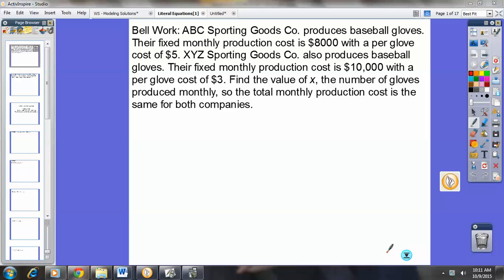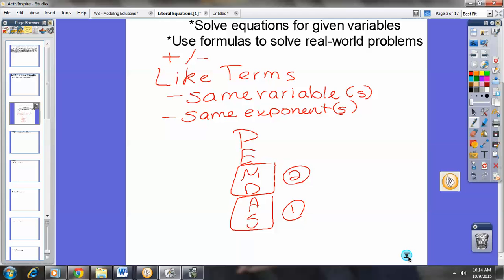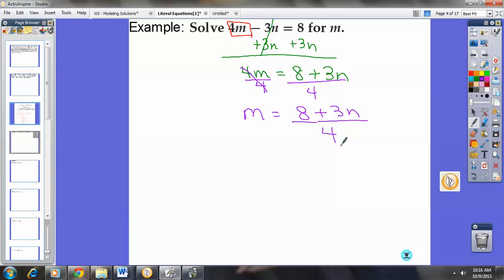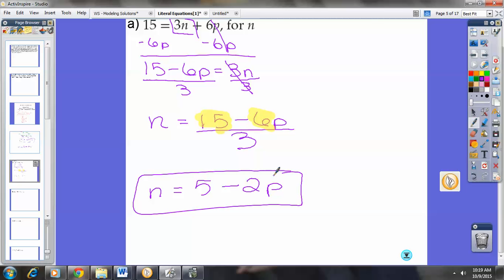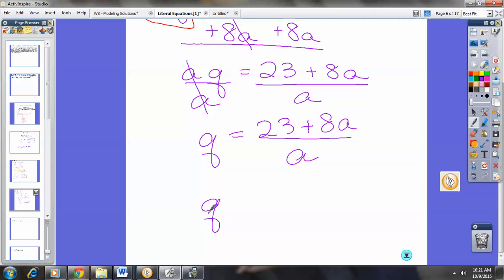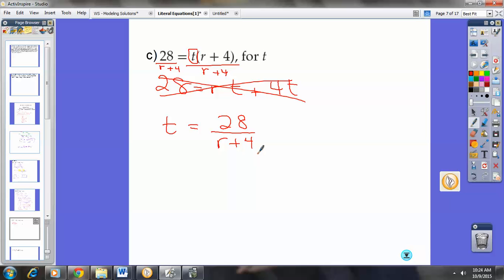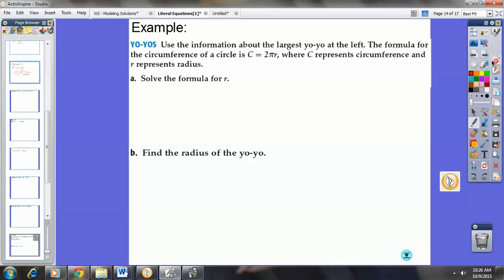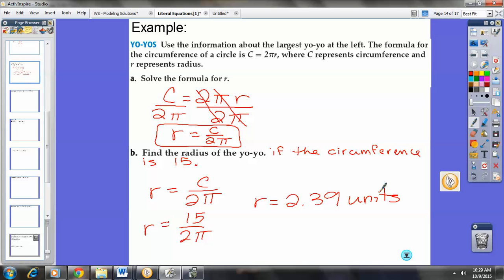10.9.15 - Alg. I - Literal Equations